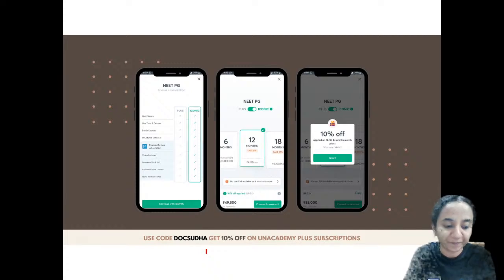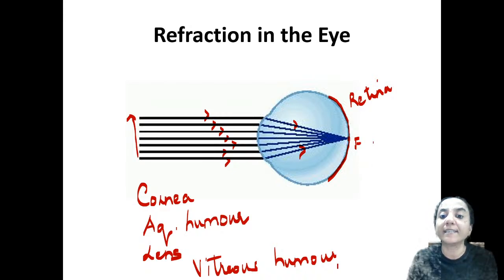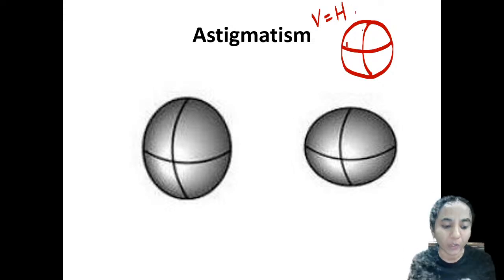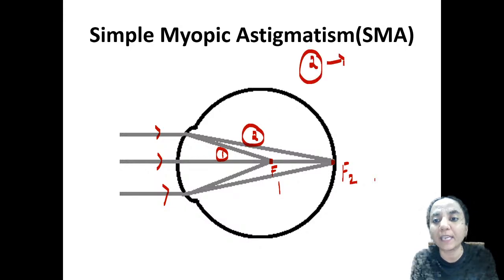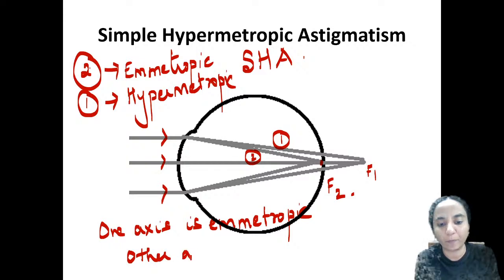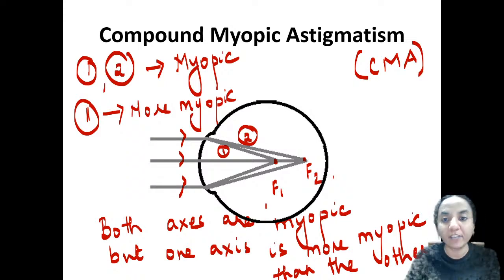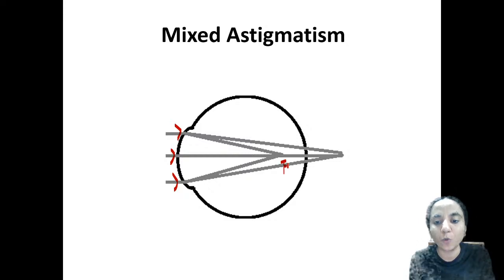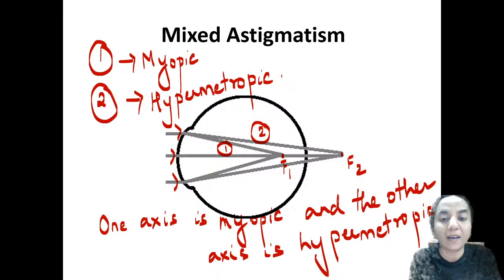Optics of Refractive Errors | Ophthalmology | PGMEE | Dr. Sudha Seetharam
In this session, Dr. Sudha is going to Optics of Refractive Errors

Attend the session LIVE and stay ahead with your NEET PG & Other medical PG Exam preparations with Unacademy Live NEET PG. Learn LIVE from Dr. Mohammed Azam and other Top Educators on Unacademy Subscription

Subscription Benefits: -
1. Learn from your favourite educators and toppers
2. Dedicated DOUBT sessions
3. One Subscription, Unlimited Access
4. Real-time interaction with Teachers
5. You can ask doubts in the live class
6. Download the videos & watch offline

Dr. Sudha is a faculty of Ophthalmology. She has done MS from Maulana Azad Medical College, New Delhi
She has over 9 years of teaching experience. She is also the author of 'Self assessment and review of ophthalmology'.